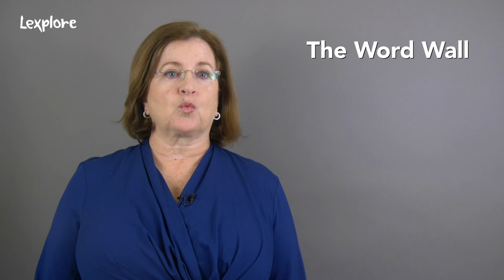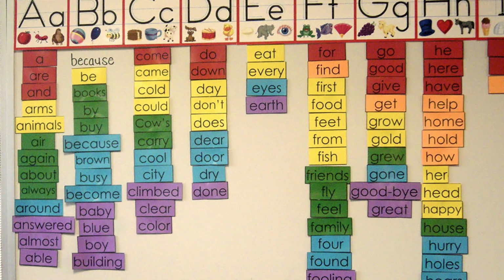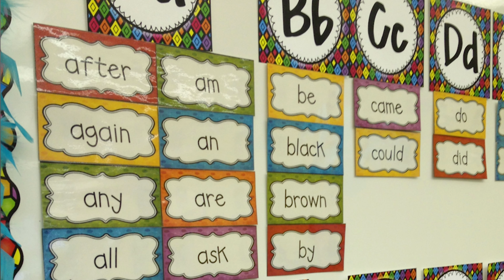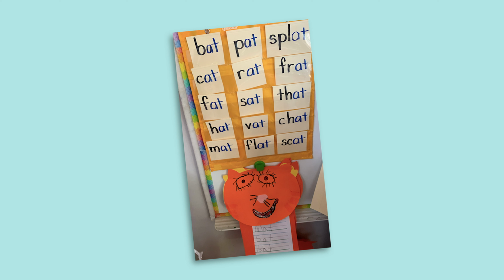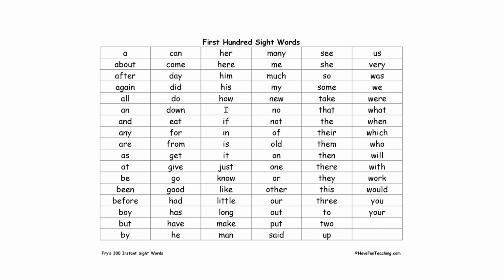Shift to Phonics / Lesson 2 / Inventory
Lesson 2 / The Inventory:
- The Classroom
- Word Walls
- Student Texts
- Anchor Charts
- Reading Programs
- Assessment

Shifting to Phonics is a mini-course on how to shift your school to science-based reading instruction. It is suitable for coaches, curriculum instructors and teachers that want their schools to use methods that make 100% of their students proficient in reading.

The course is presented by: Janine Walker Caffrey
CEO of Lexplore, Inc. and Former Superintendent and Special Education Teacher